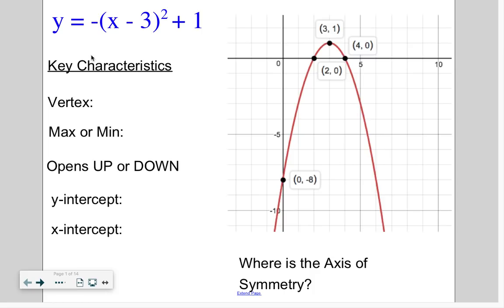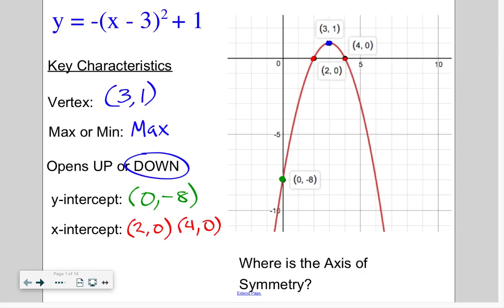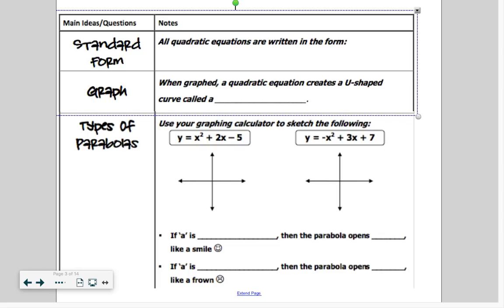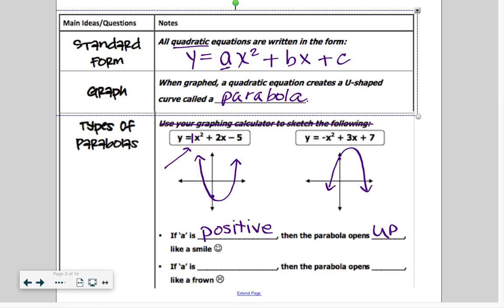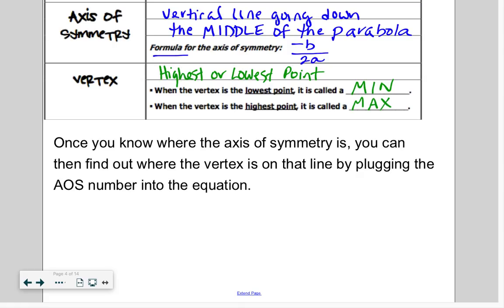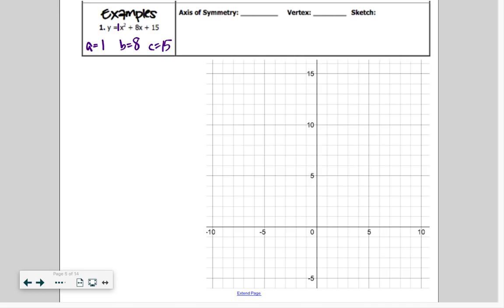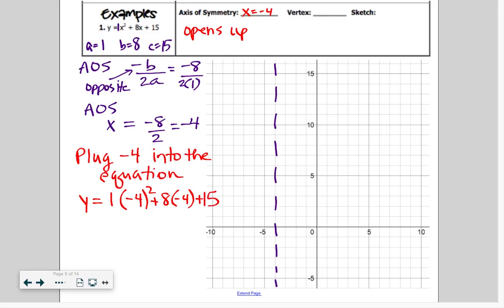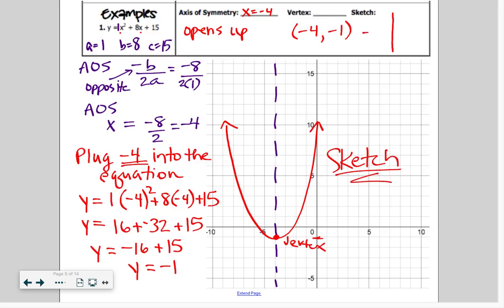Finding Axis of symmetry for quadratic equation